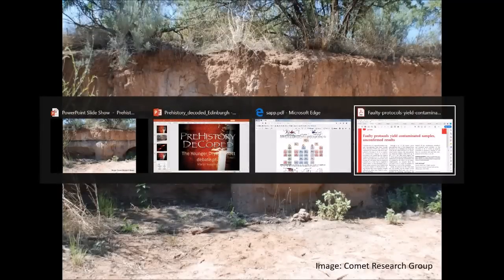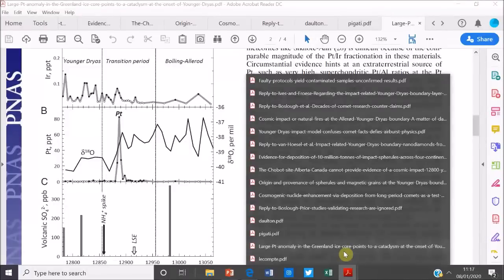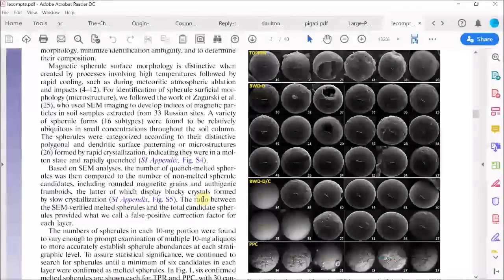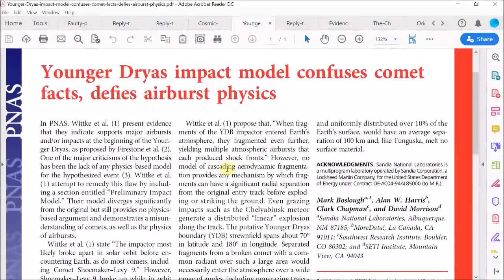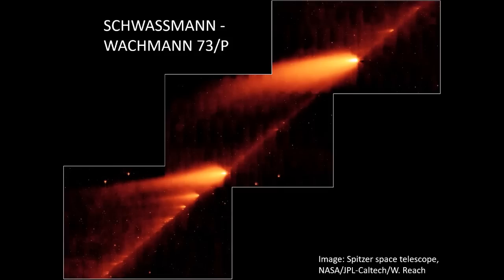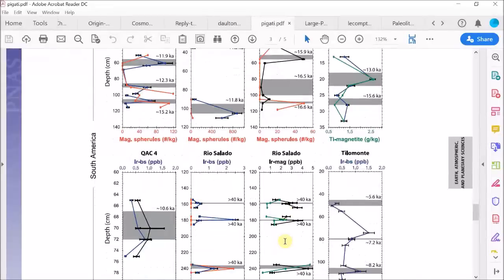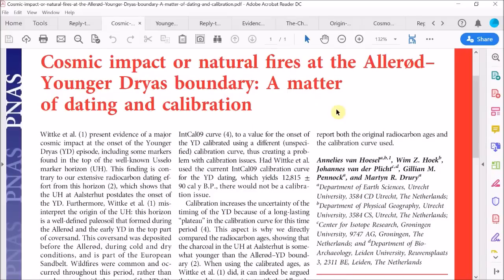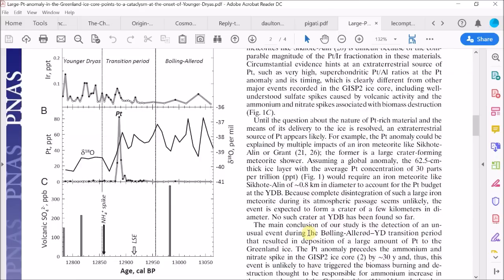The Younger Dryas impact debate: part 6 - spherules 2013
Continues my review of the Younger Dryas impact debate research, finishing off papers from 2013